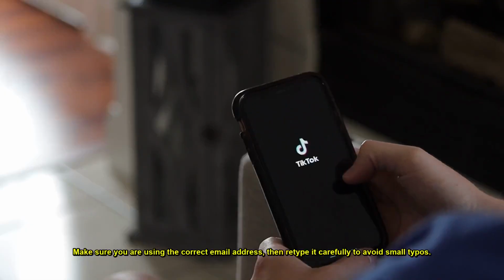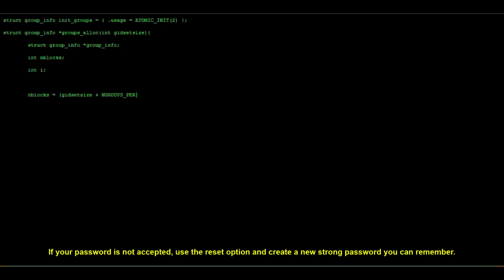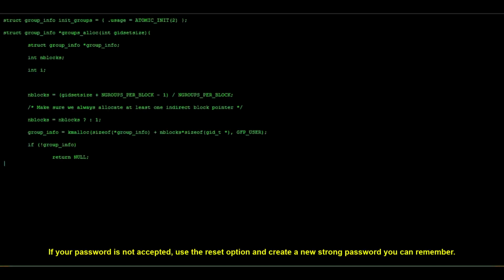How to verify robots.txt for dropshipping product pages - Beginner Guide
In this beginner-friendly guide, you'll learn how to verify the robots.txt file for your dropshipping product pages. Understanding and managing your robots.txt is crucial for optimizing search engine visibility and ensuring that search engines crawl your site effectively. Join us as we break down the steps, tools, and tips you need to successfully navigate this essential aspect of e-commerce. Perfect for new dropshippers looking to enhance their SEO strategy!